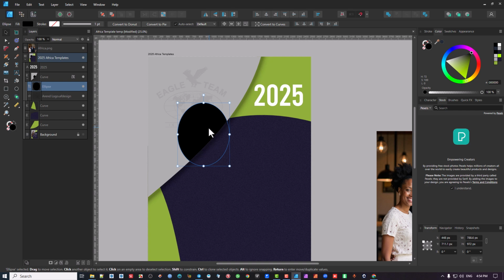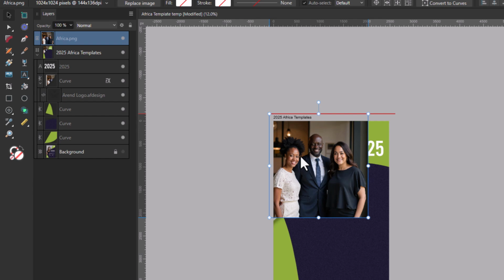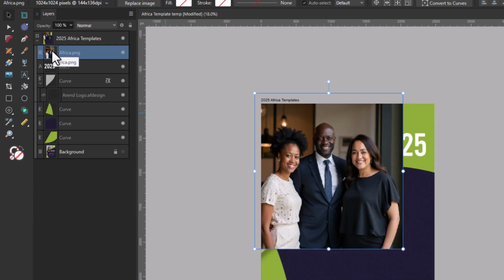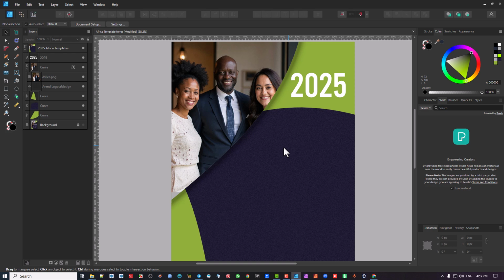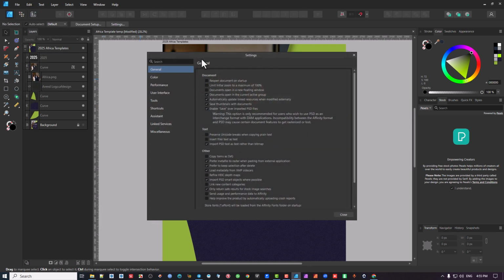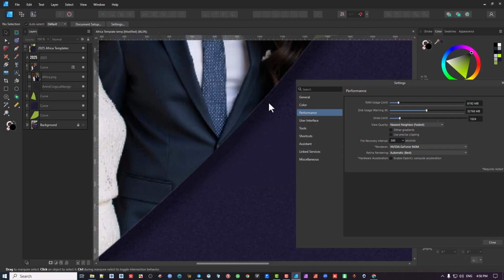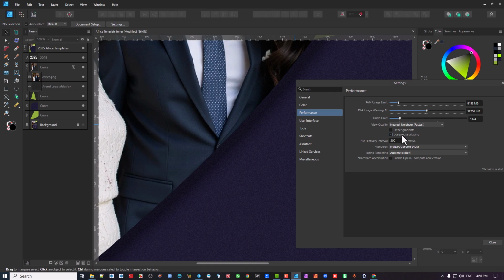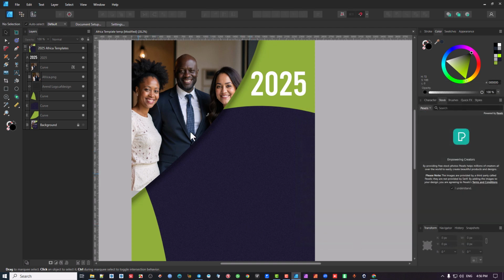How to Fix the White Line in Your Clipping Mask (Affinity Designer)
Remove white line in Clipping Mask